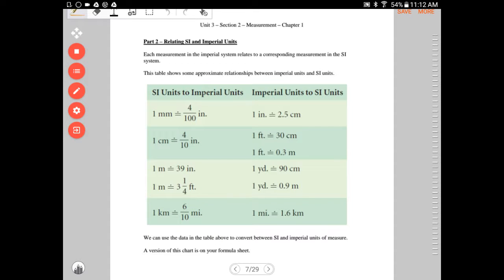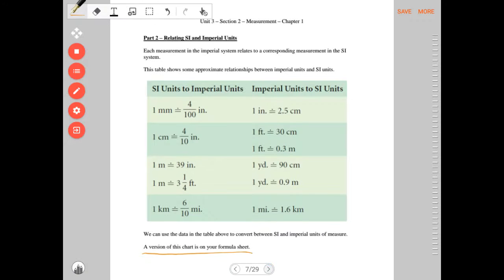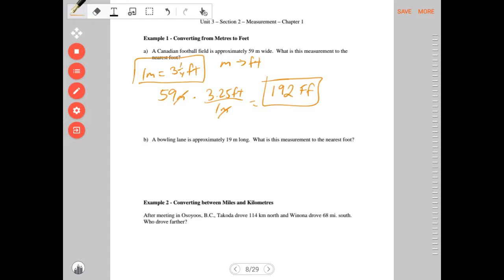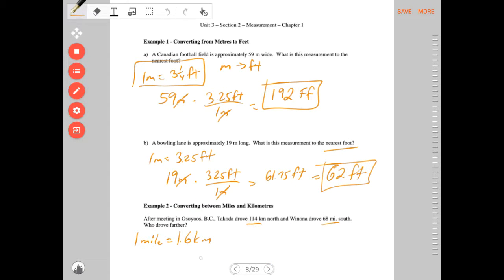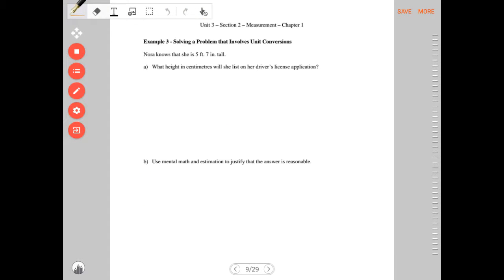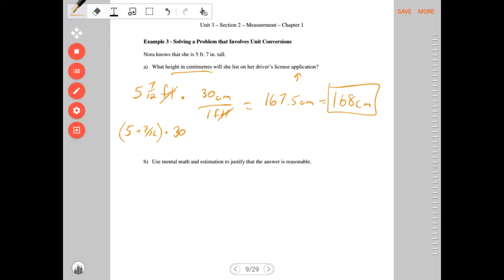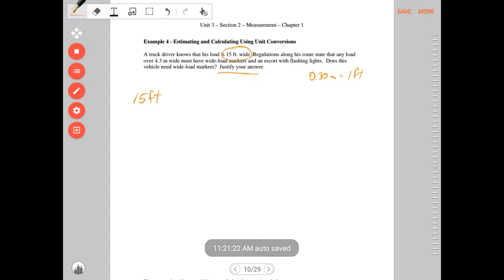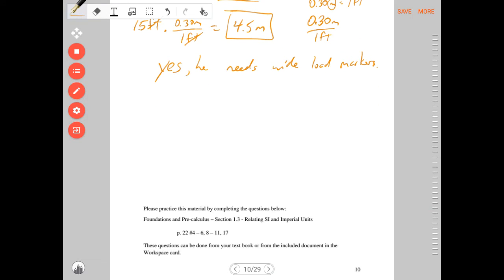U3S2C1 - Part 2